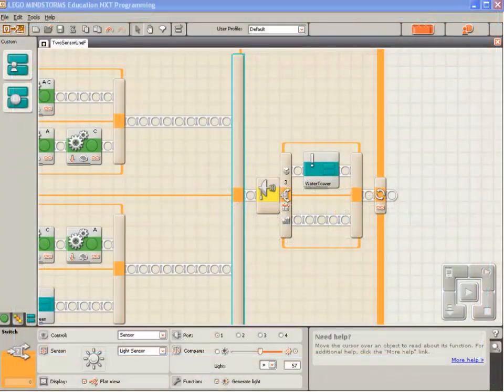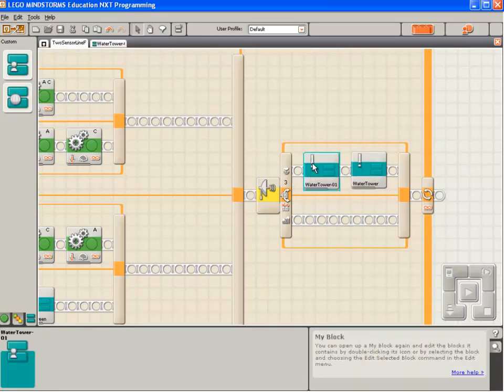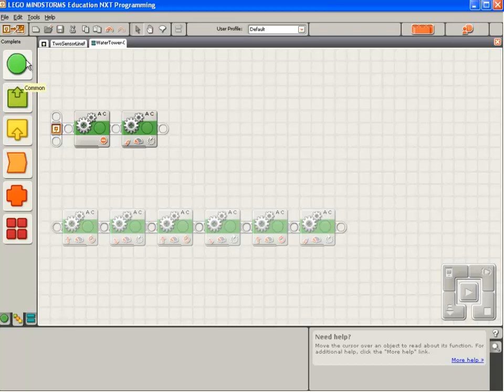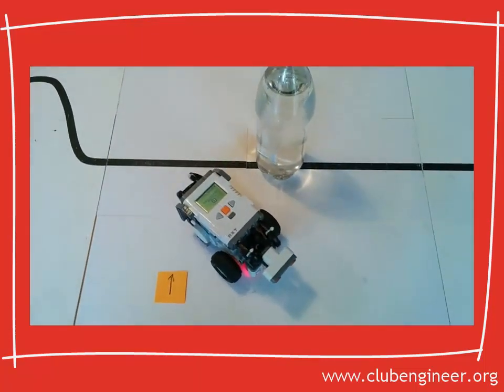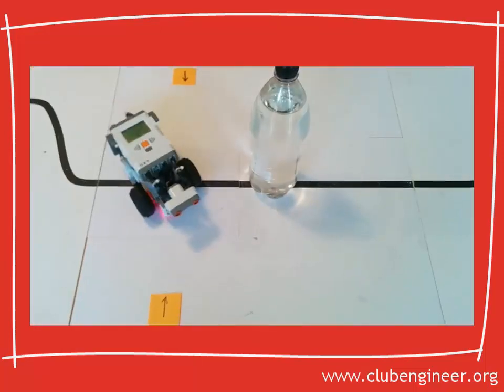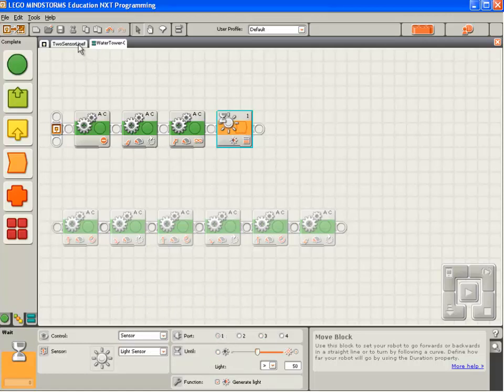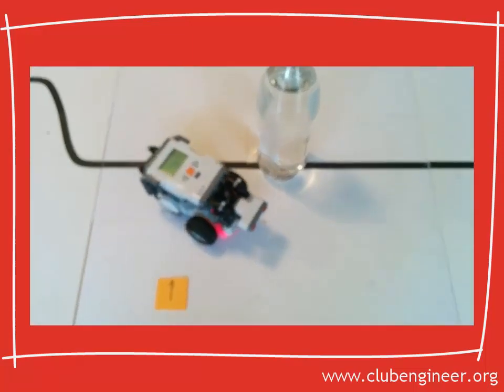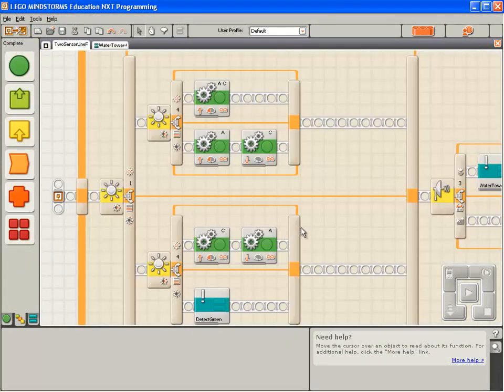Robocup Rescue with NXT-G - Introduction - 23 The Water Tower (c)